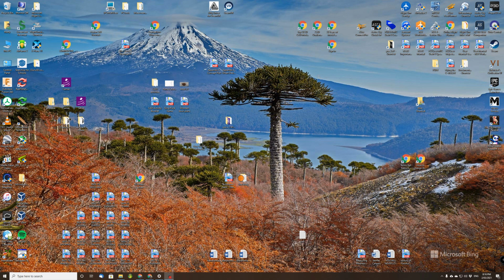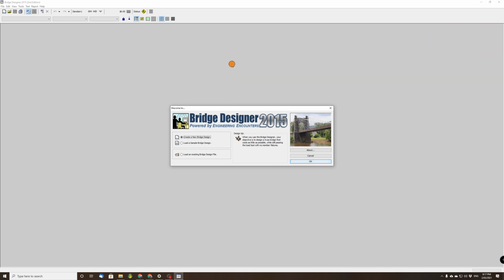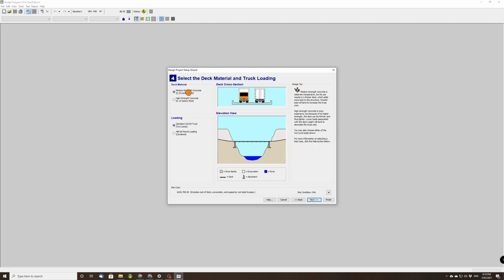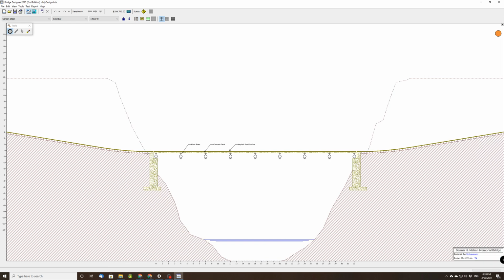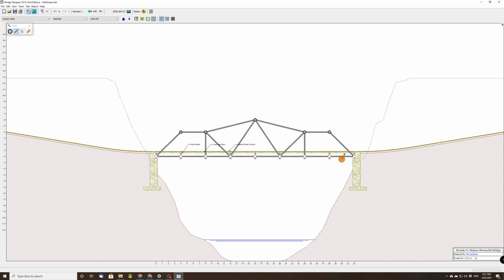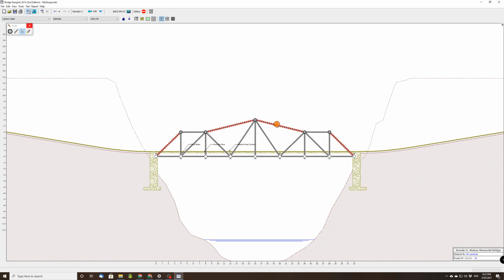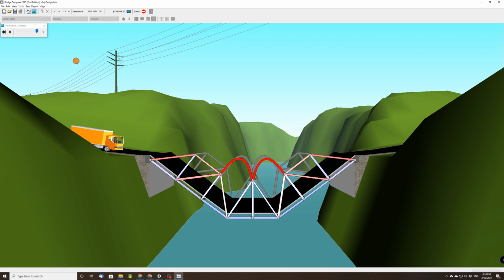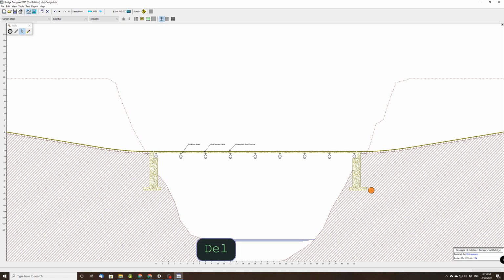Bridge Designer Starter & Design Challenge - pt1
Using the Bridge Designer Software create a bridge that will allow the Truck to cross and be the cheapest in the class.
Use this fun challenge to apply what you have learnt about bridge design.